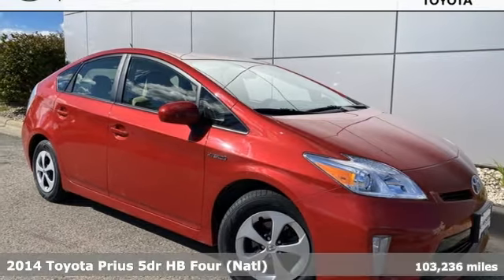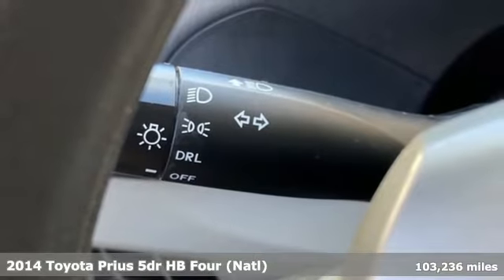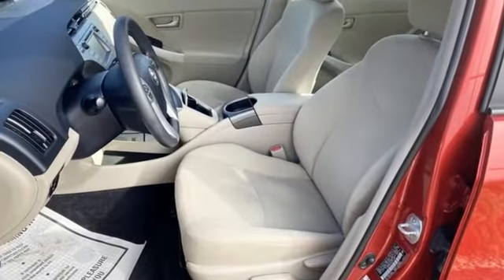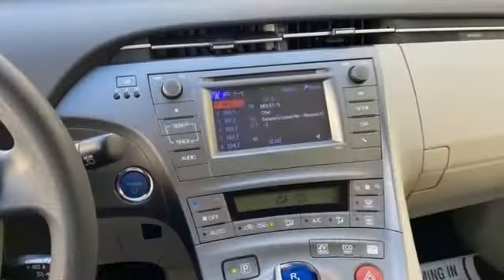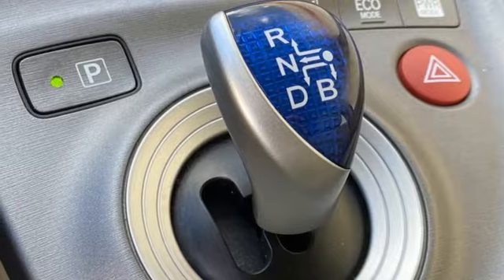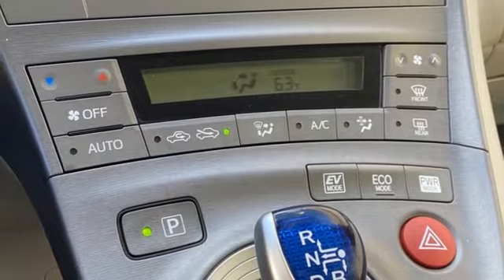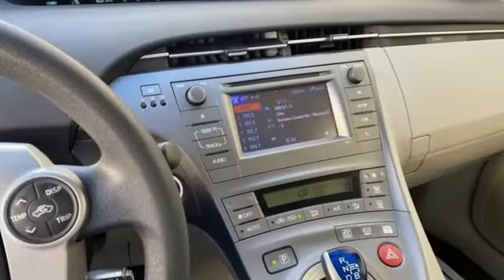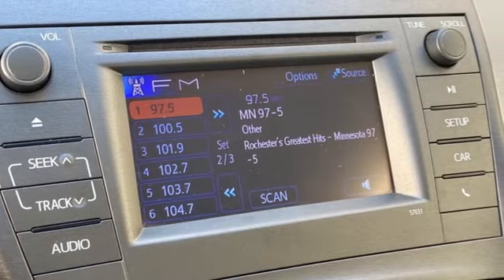Used 2014 Toyota Prius Rochester, MN TA12292 - SOLD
Year: 2014
Make: Toyota
Model: Prius
Trim: Four
Engine: 1.8L 4-Cylinder DOHC 16V VVT-i
Transmission: CVT
Color: Red
Interior: Bisque
Mileage: 103236
Stock #: TA12292
VIN: JTDKN3DU5E0375480
Recent Arrival! Heated Seats, Touchscreen Controls, Bluetooth Hands Free, Portable Audio Connection, Cruise Control, Power Package, ABS brakes, Alloy wheels, Automatic temperature control, Electronic Stability Control, Power driver seat, Radio: AM/FM/CD Player w/Navigation, Rear window defroster, Steering wheel mounted A/C controls, Steering wheel mounted audio controls, Traction control. CARFAX One-Owner. Clean CARFAX.brbrBarcelona Red Metallic 2014 Toyota Prius Four FWD FWD 51/48 City/Highway MPGbrbrbrAwards:br * 2014 KBB.com 10 Best Green Cars * 2014 KBB.com 10 Best Hybrid Cars Under $30,000 * 2014 KBB.com Best Resale Value Awards Stop by, call, or email us today at Rochester Toyota. We look forward to earning your business.

Address:
4365 Canal Place Southeast